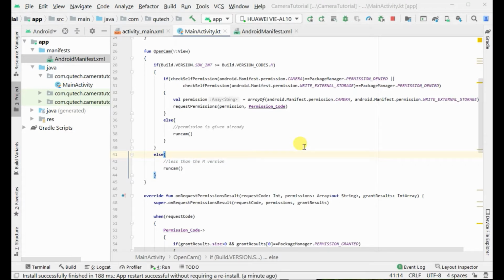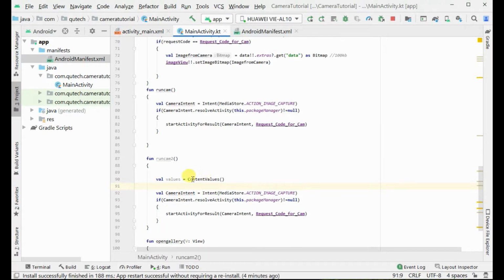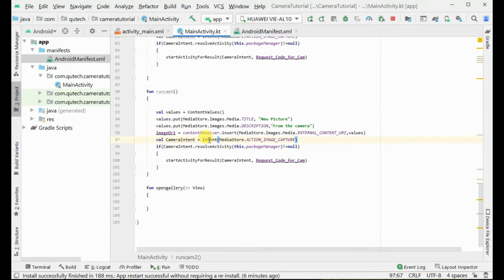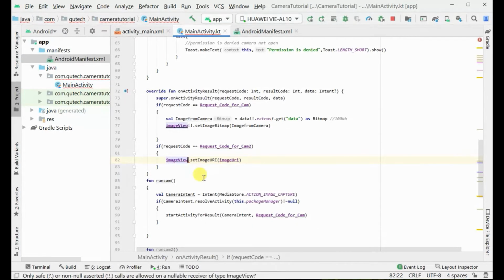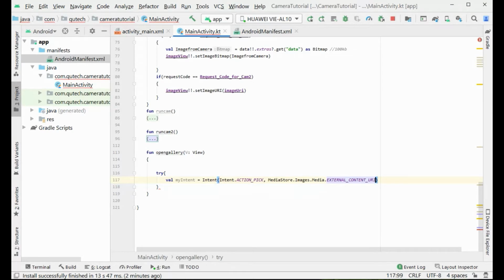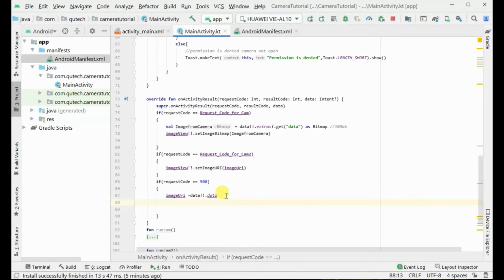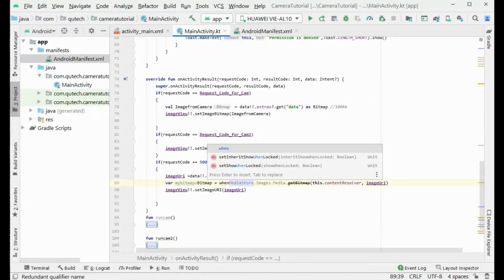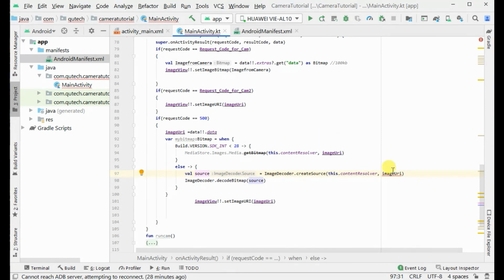Image processing in android lecture 3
In our series of image processing android. this is our lecture no. 3. In this lecture we are continuing our last lecture no.2.
In this lecture i have explained how to get high quality image from camera in android. we have seen in lecture two that the image we were getting from the camera was not of good quality so in this video i have told the have to get the high quality image from camera intent to imageview.

Source Code: please give me a comment to get source code.